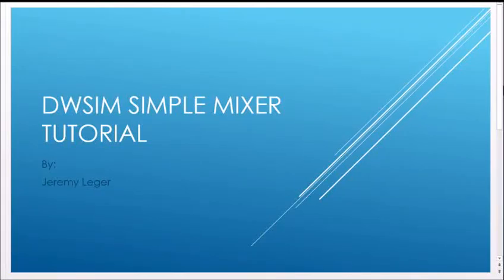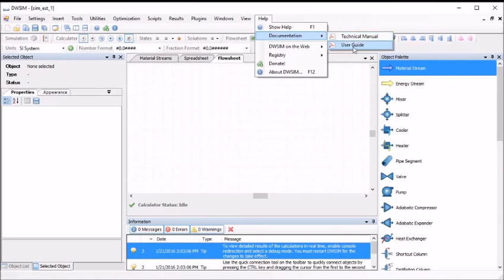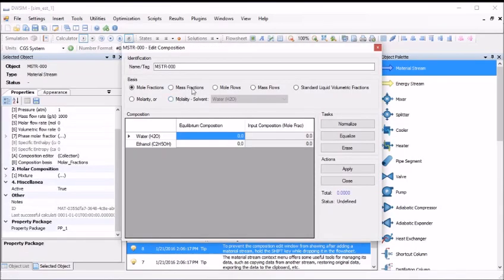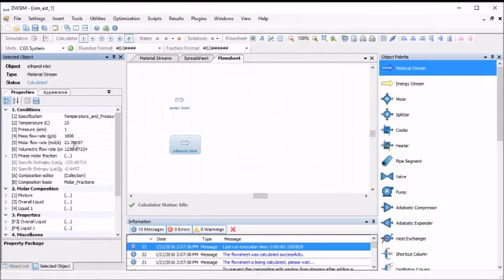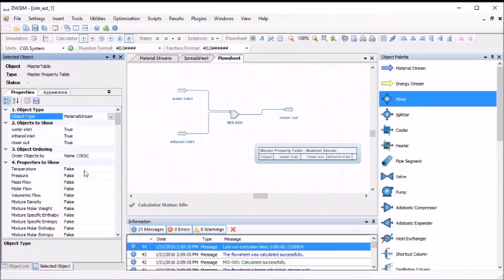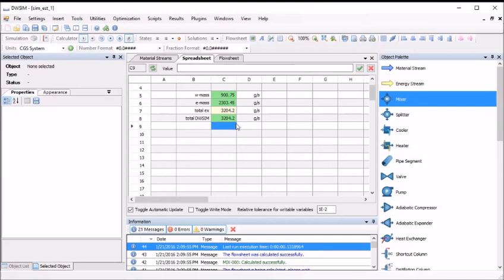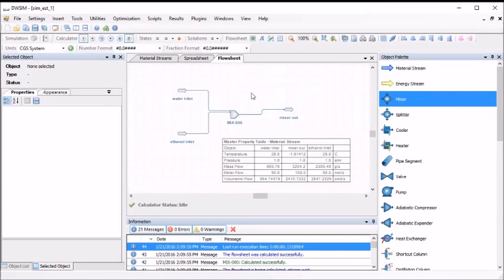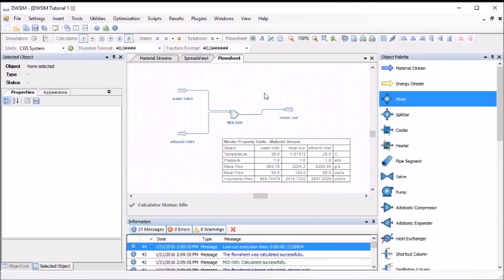DWSIM Tutorial 1 (Mixers For Beginners)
This tutorial was created to help new DWSIM users get accustomed to the DWSIM user interface while solving a simple mixing problem.

For information on how to download and install DWSIM go to:  dwsim.fossee.in